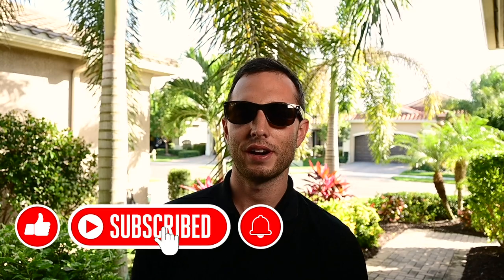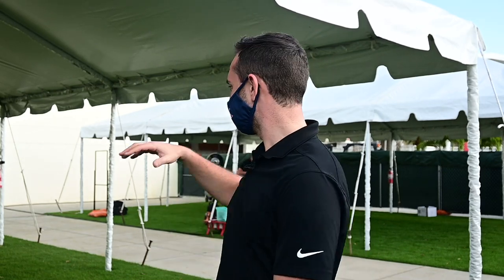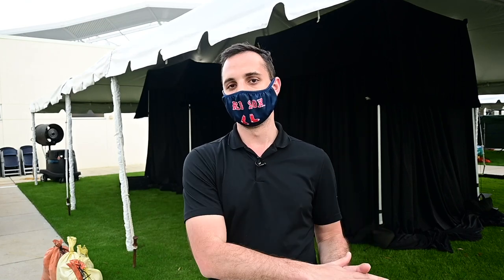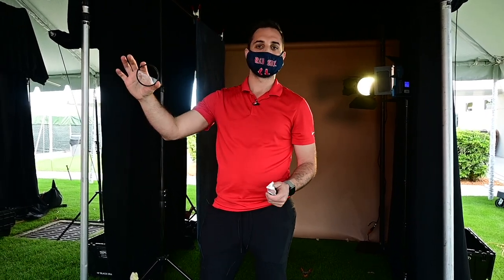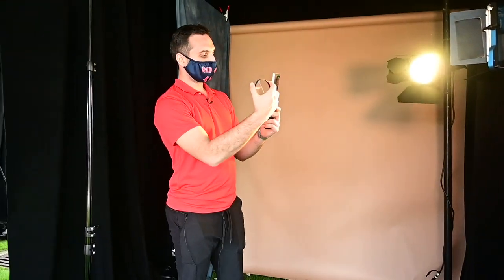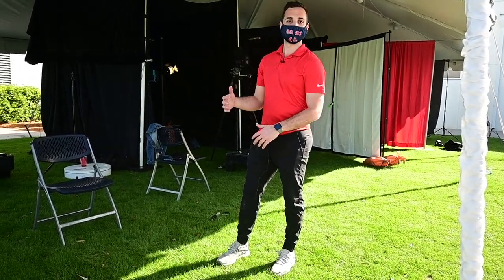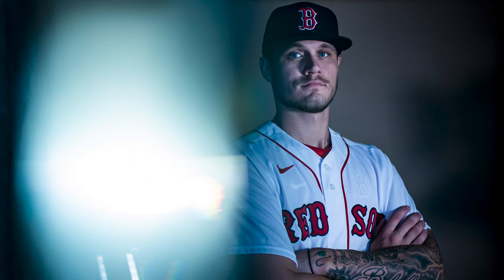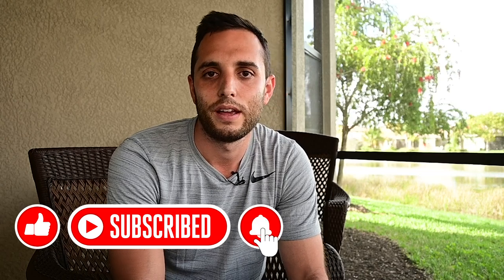BEHIND The SCENES Photo Shoot: BOSTON RED SOX MLB Photo Day.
Welcome to sunny Florida! I'm taking you guys behindthescenes​ from this year's photo day I shot for the Boston Red Sox. Take a look at my lighting​ and approach for this photoshoot​ with the complete roster of players and coaches, all executed safely and in line with current COVID protocols.